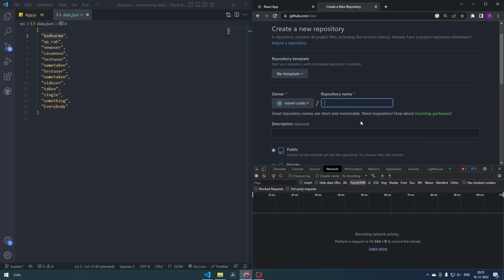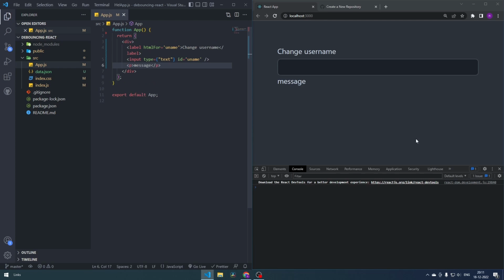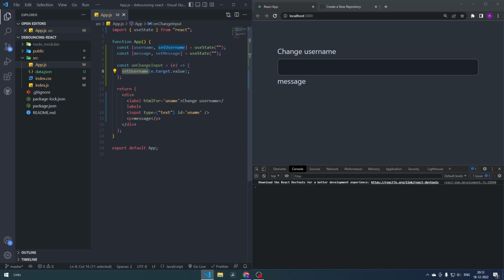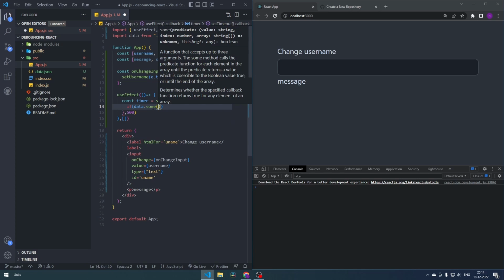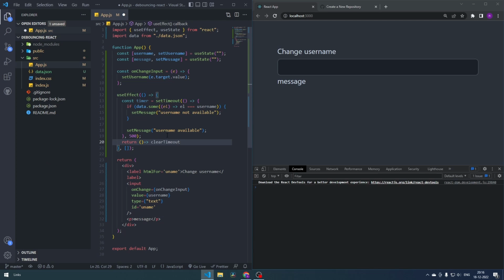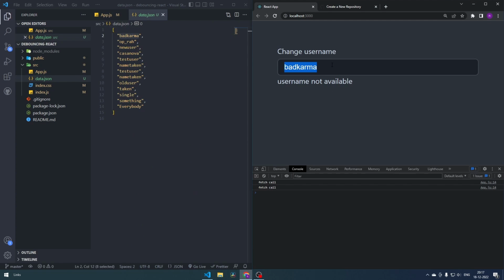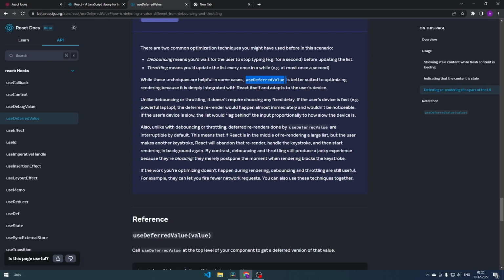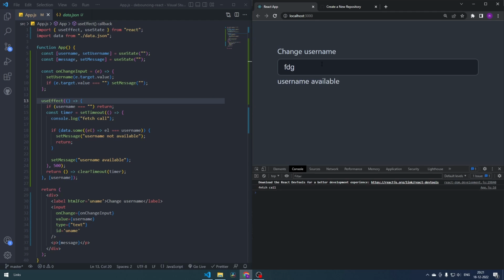Debounce input field in React using useEffect setTimeout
This video is about debouncing an input field in react js to reduce your api calls in search inputs and improve the performance of the app. Debouncing in this video is achieved by using useEffect hook and setTimeout function. first we make the input a controlled input by using an onchange handler and by feeding the input its value. we use setTimeout inside of our useEffect and and check for the entered username is available in json or not. we clear the timeout. we set a state for our validation message. we debounce. messi is the goat. we use the some method to check in json array. we conclude.